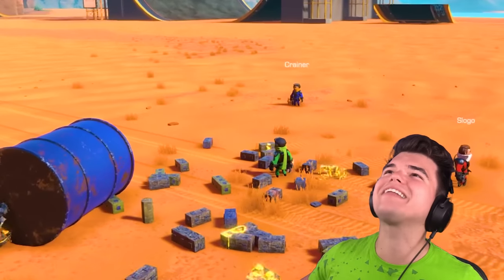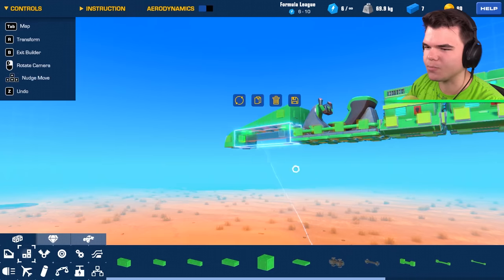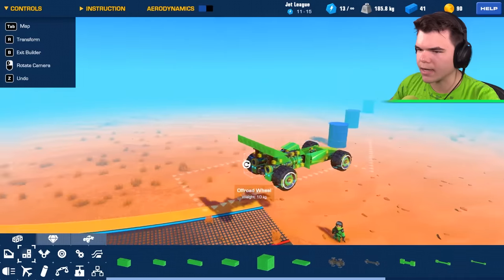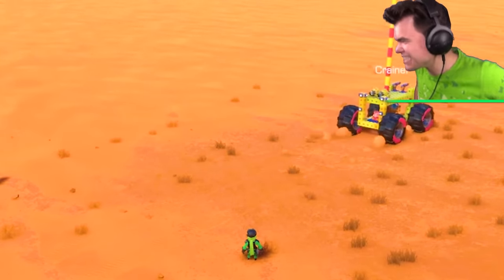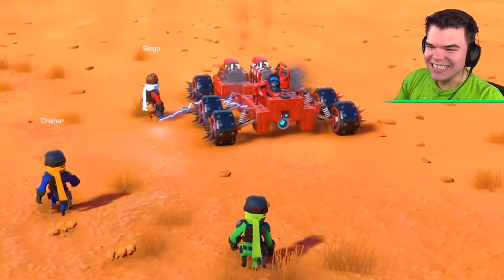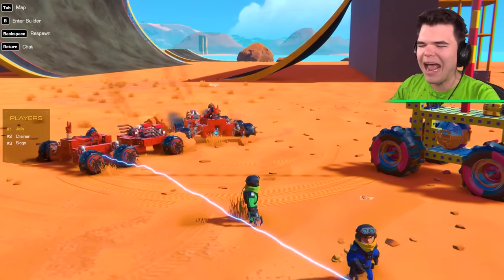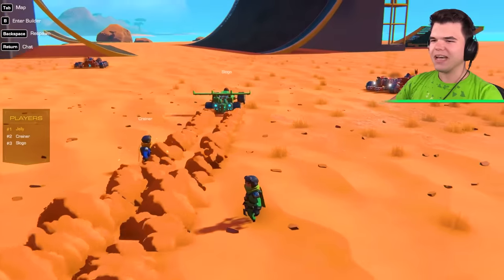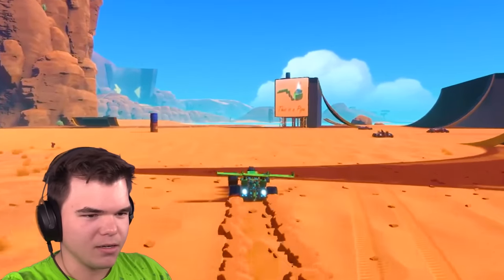$100 vs. $10,000,000 SUPERCAR BUILD CHALLENGE! (Trailmakers)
🛒 MERCHANDISE!

👪 MY FRIENDS!